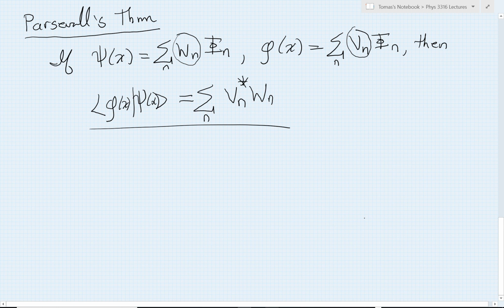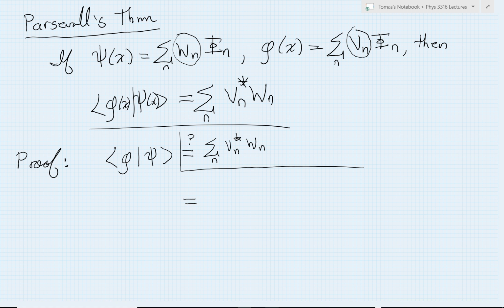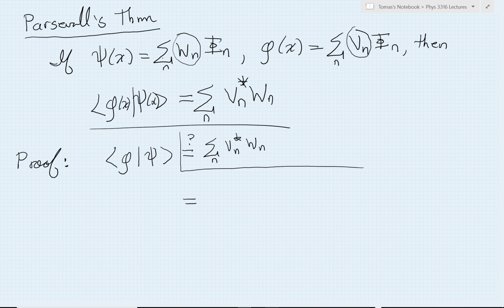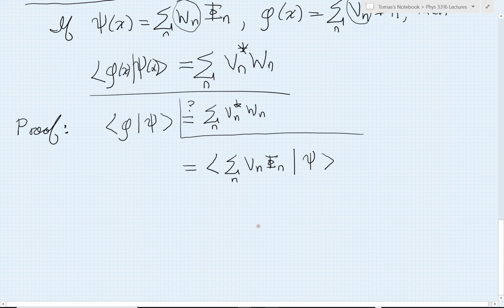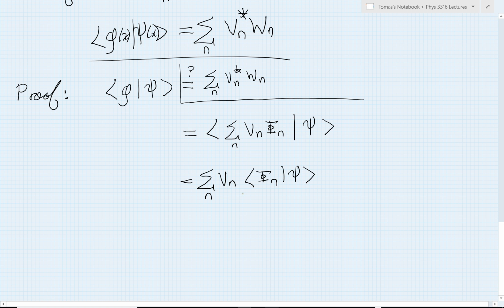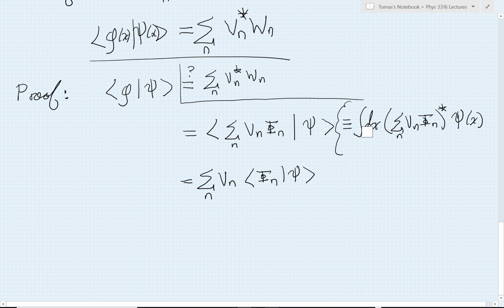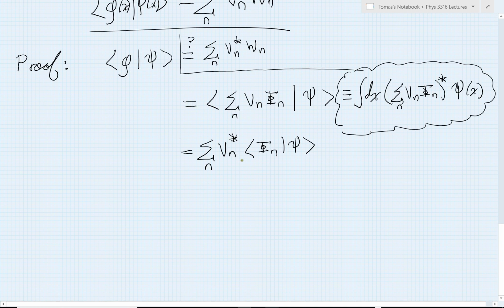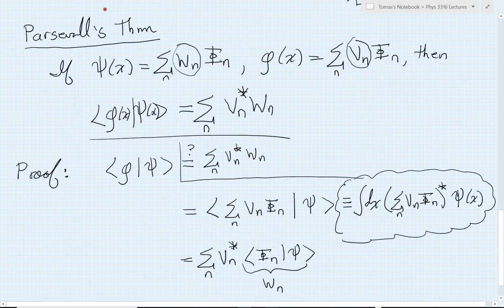L28.4 Bound State Parseval Thm proof